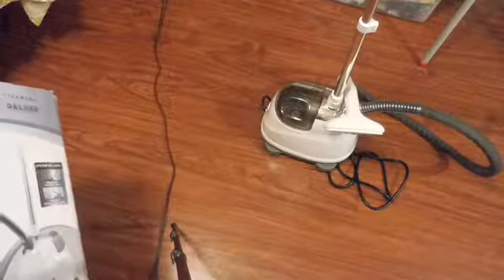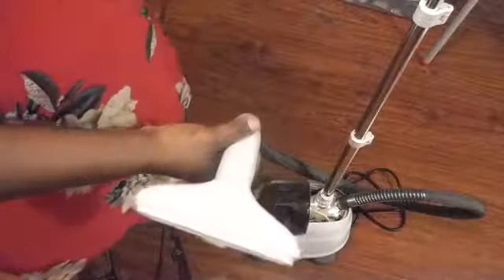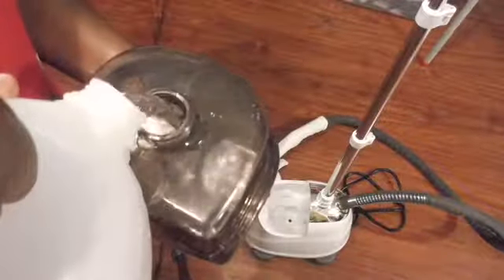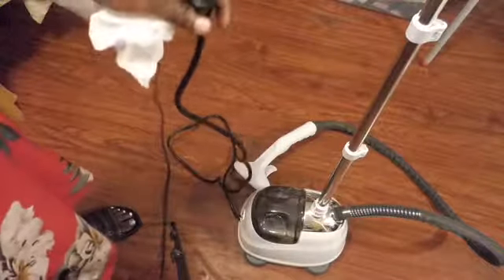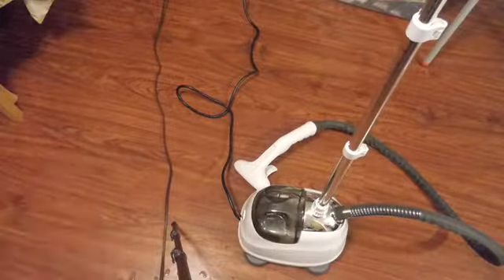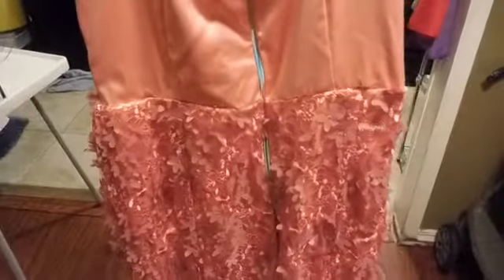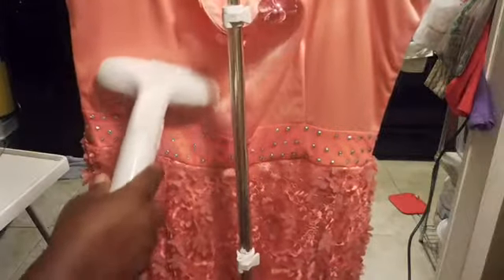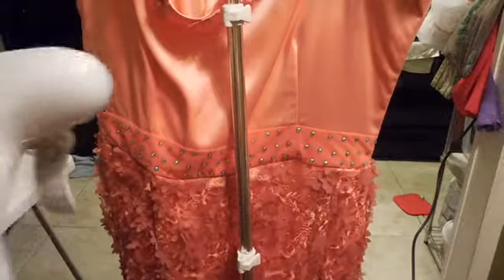How To Steamed Your Clothes At Home For Less Than A Dollar!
Hey everyone, I got this steamer couple years ago as a gift but never used it. In this video I demonstrated how to use it and it cheaper than the dry cleaners. Let me know what you think about this item.

Product mentioned

1. Distilled water.89 cent
2. Steam machine not too sure how much they costs now, but will check later at Macy’s.com for this product.